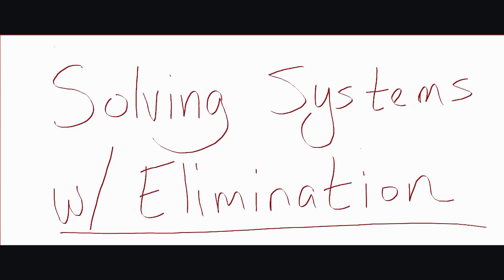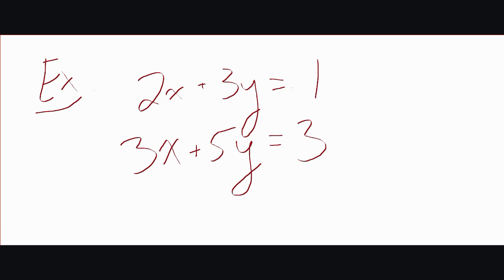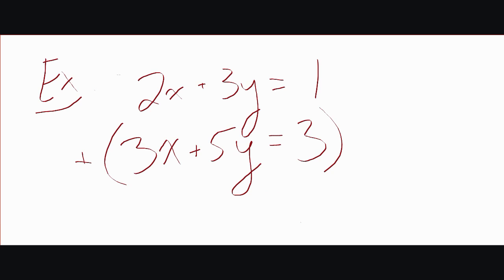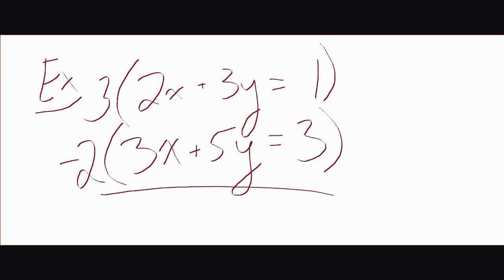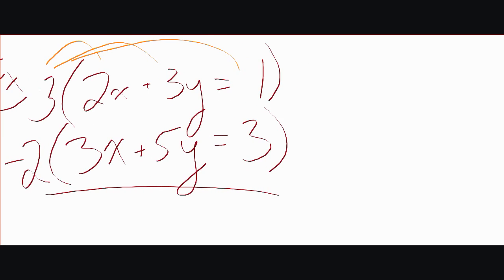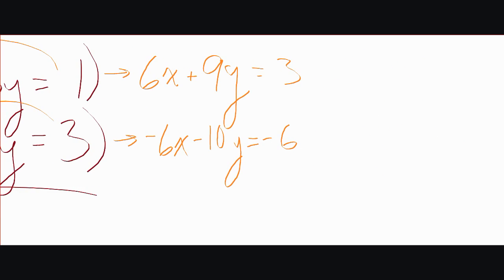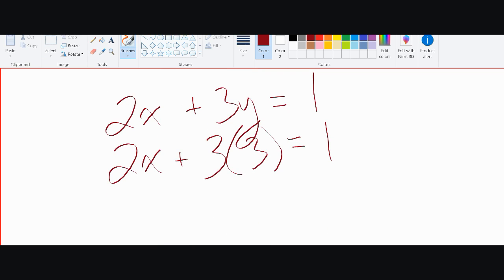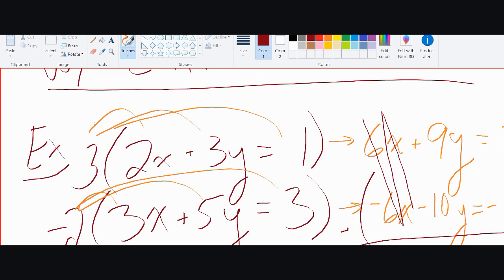Week 4 Solving Systems with Elimination Example 3